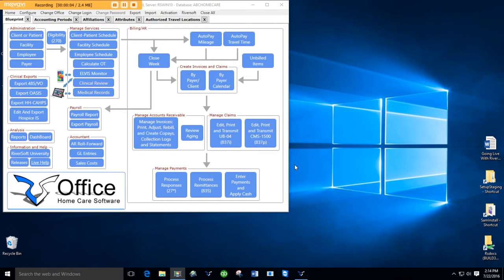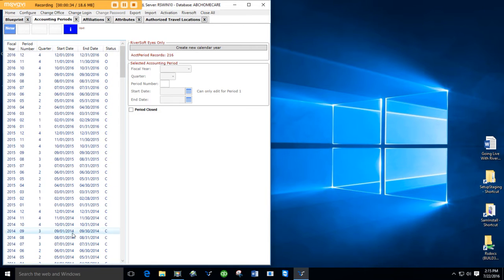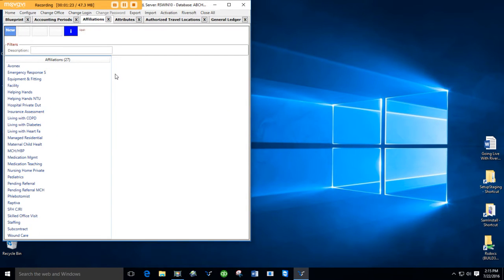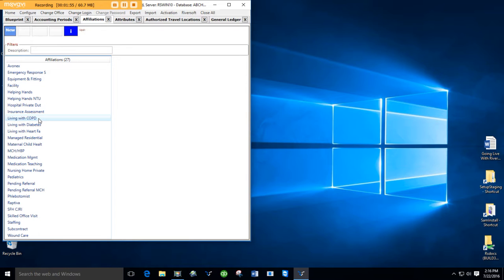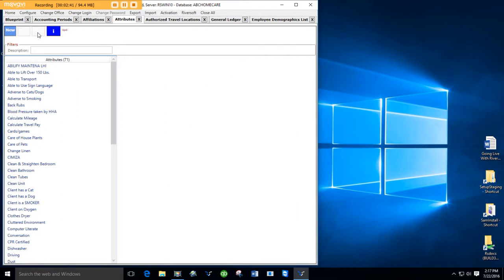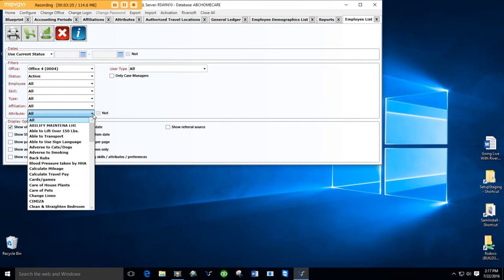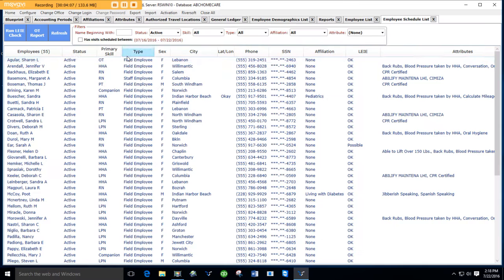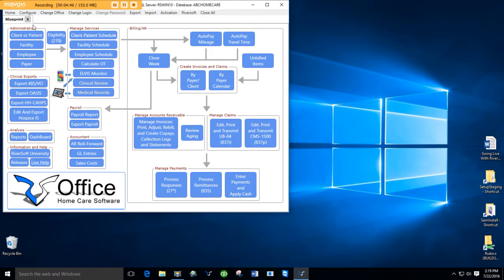Configuration (Part 1) - Accounting Periods, Affiliations, Attributes, and Travel Locations